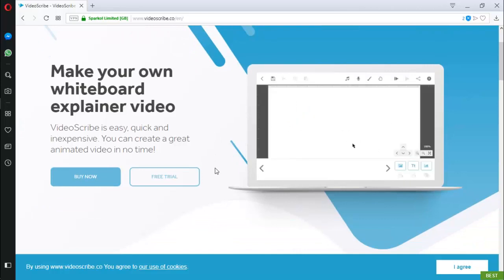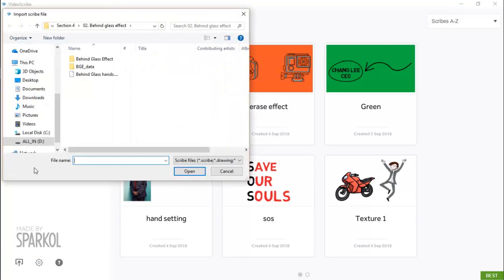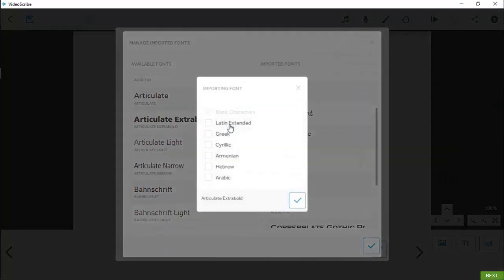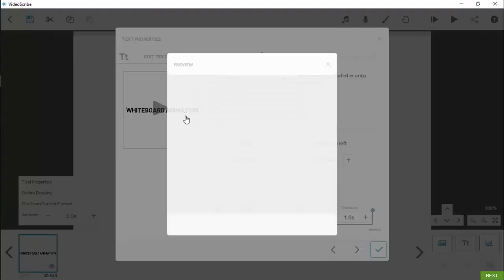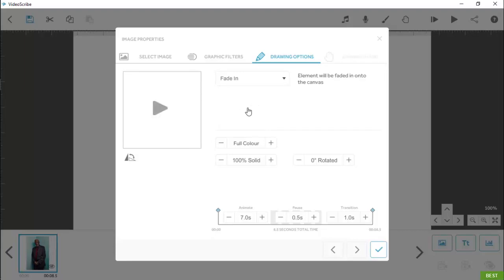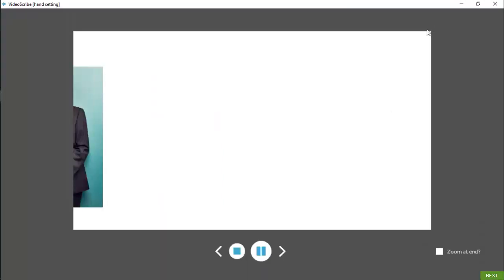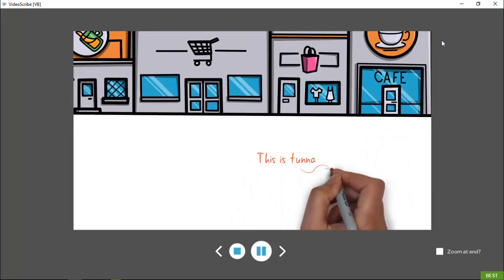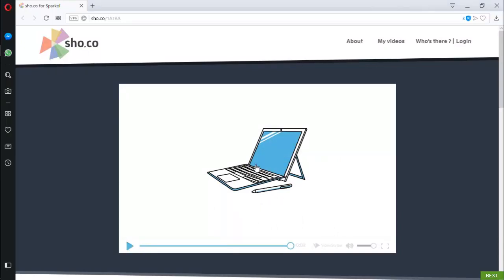1 hour How to create Whiteboard Animation with Videoscribe | beginner to master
# Whiteboard # Animation # Videoscribe